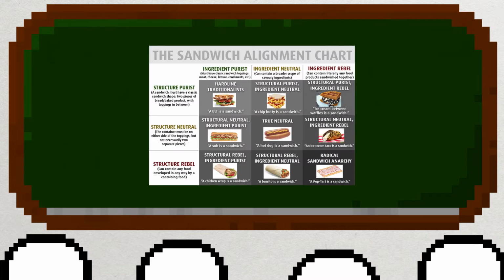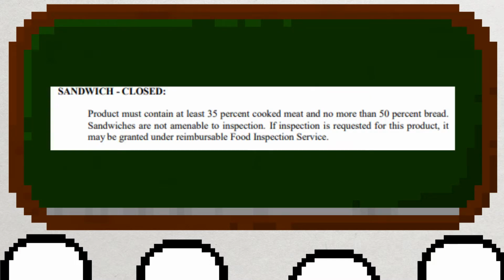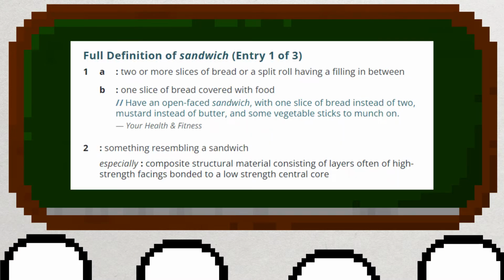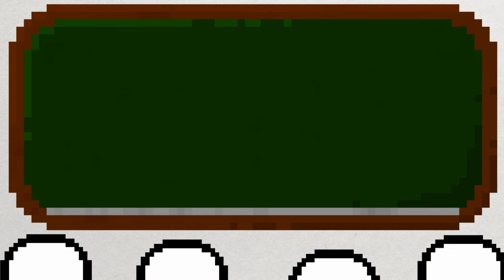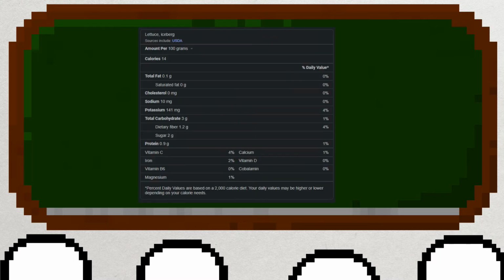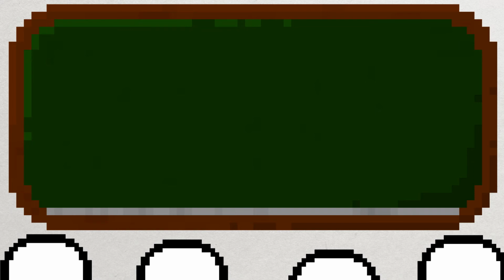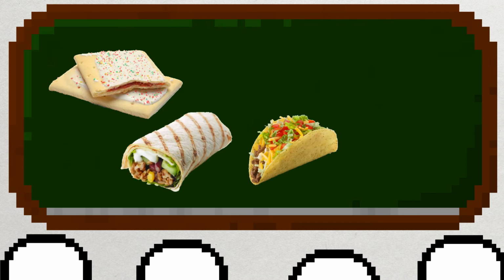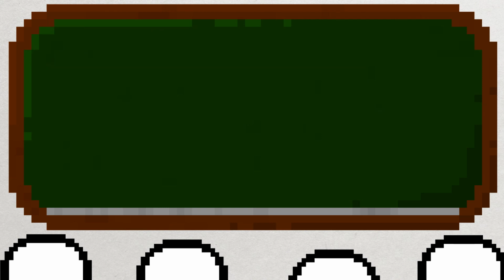Radical Sandwich Theory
In this video I briefly discuss the veracity of the hotdog as a sandwich as well as deeper, more meaningful sandwich theory. This video explains the topics of hotdogs, tacos, burritos, soups, and salads and how they can be considered as sandwiches.
    I have noticed a few minor grammar errors and I apologize, but I do not have the willpower to edit around these and fix them. My argument is unaffected by them. There are some topics I wish to have delved into further or expanded on, but this video is long enough. Some pieces of my argument are underdeveloped, I accept that, and I am willing to openly debate these subjects in the comment section.

    When I first started on this video I tried really hard to use copyright free images, however for the sake of my sanity I realized I had to resort to stealing images from google and getty images. I genuinely apologize but lets be real. I'm not paying your fees for a fun project that I don't even get paid for. The point is that I legally do not own any of the real life images in this video, only the terribly drawn pixel art that I was too lazy to resize and so it looks blurry sometimes. Thank you.

Culinary Institute of America - (I pirated this one from z-lib.org . It doesn't let me link it correctly. Look up "The Professional Chef" ISBN 13: 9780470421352 page 956)